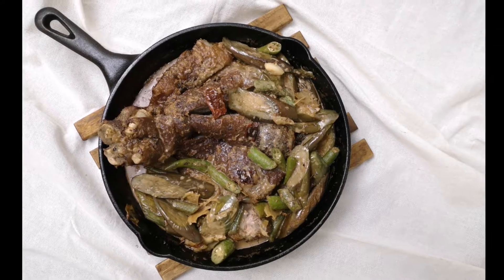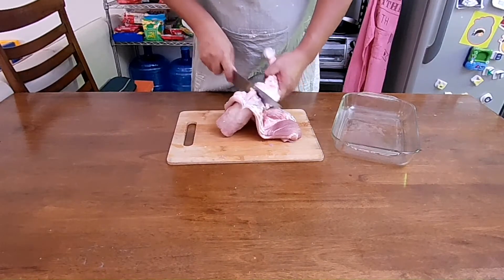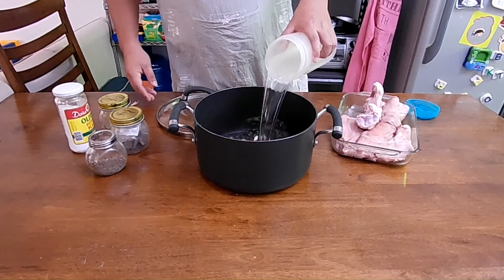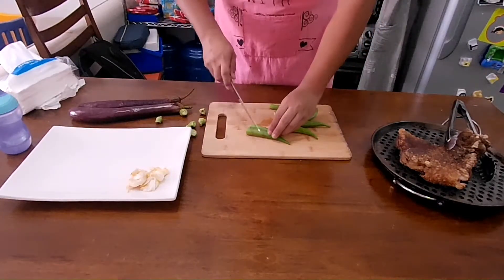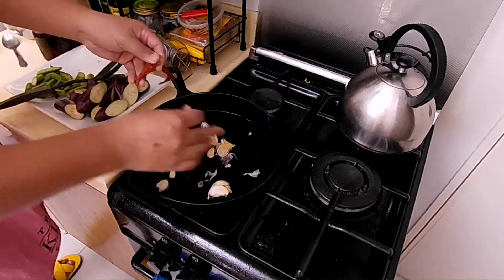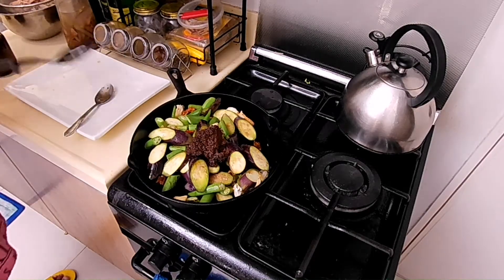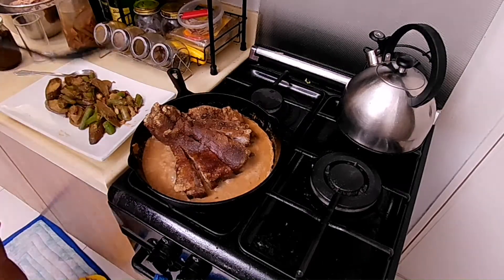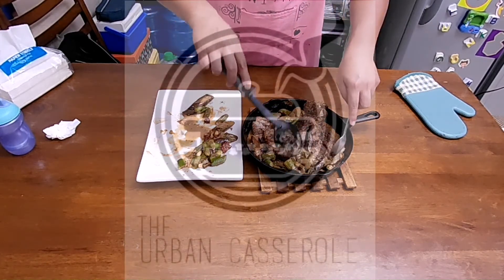Weekend Dinner Plans Ep:28 = Pork in Shrimp Paste; Binagoongan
Pork in Shrimp Paste; Binagoongan

1 front Pork Hock (Fillet)
1 Tbsp Salt
1 Tbsp Ground pepper.
A couple of pieces of star anise
4-5 pieces dried bay leaves.
5 cloves of garlic
1-1/5 Water

5 cloves gralic
1 dried chili
7 pieces Okra
2 pieces Eggplant
3 Tbsp Shrimp Paste
1-1/2 C coconut milk